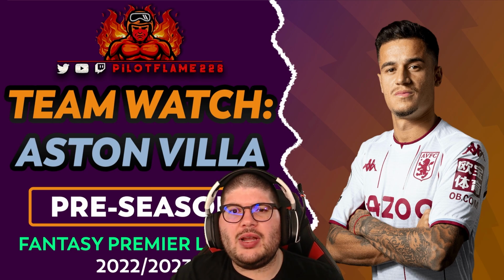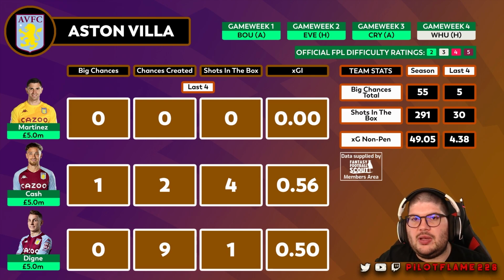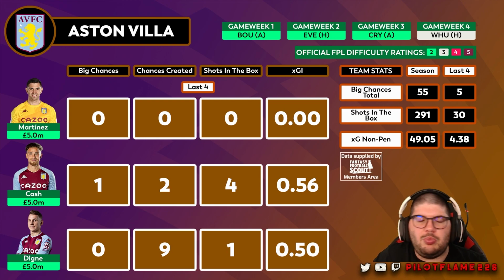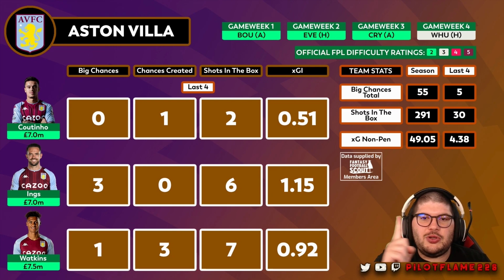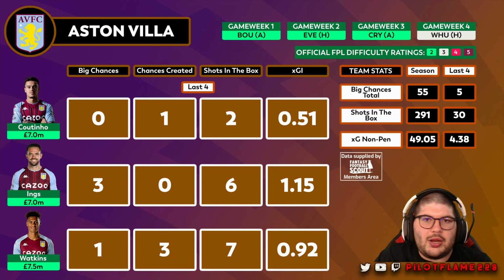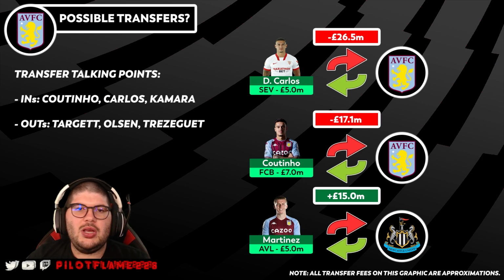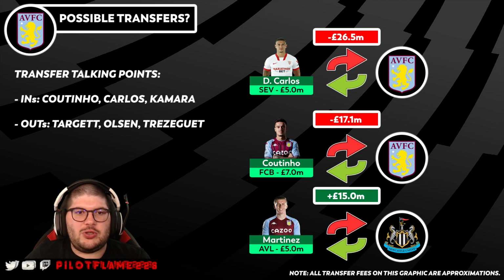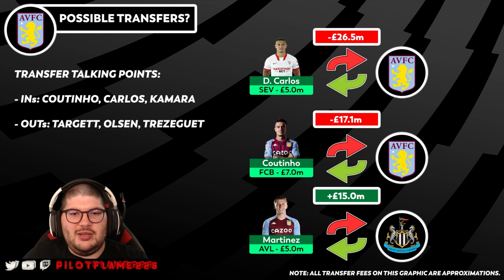FPL: PRE-SEASON TEAM WATCH EP. 2 | ASTON VILLA | FANTASY PREMIER LEAGUE TIPS 2022/23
YouTube! It's 🔥Pilot Flame🔥 and I am back! Today we are looking at Aston Villa and what FPL players I am interested in and what I am not for the 2022/2023 season. We will also see what transfer rumors are doing the rounds for them as well!

All stats that you see in this video are courtesy of Fantasy Football Scout powered by Opta.

🏆 FPL Mini League: give us a follow over on Twitter and join the league (code is also in my Twitter Bio)

🏆 Flame's Recruits League Champions
⚽ 2020/2021 - Dinko Bracanov
⚽ 2021/2022 - Mayrain Soyah

🏆 Flame's Recruits Cup Champions
⚽ 2021/2022 - Kerwin Vere

🔊[DISCORD]: PilotFlame#6054